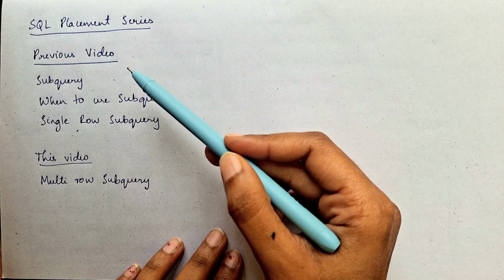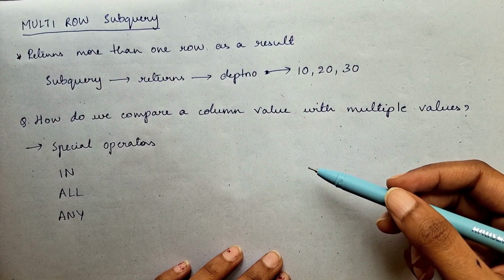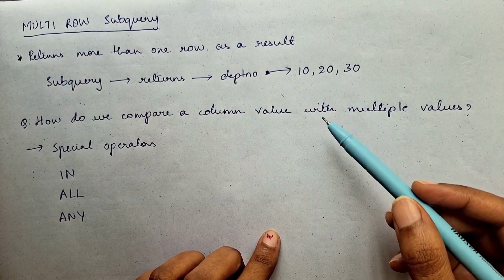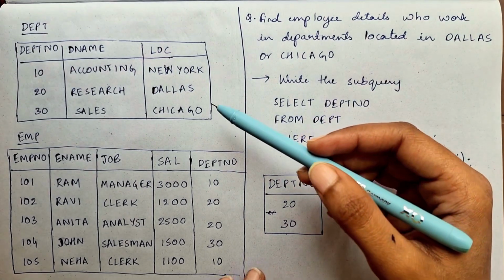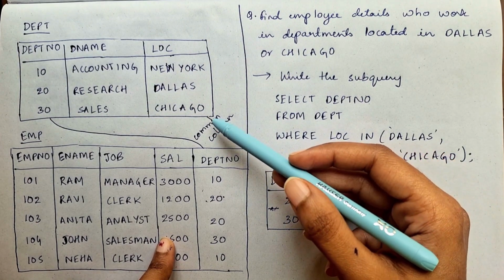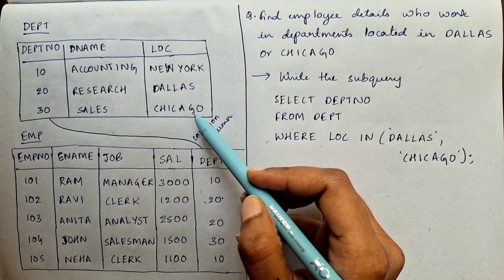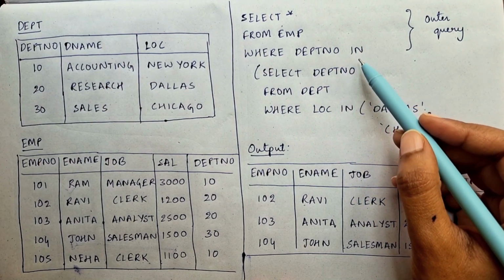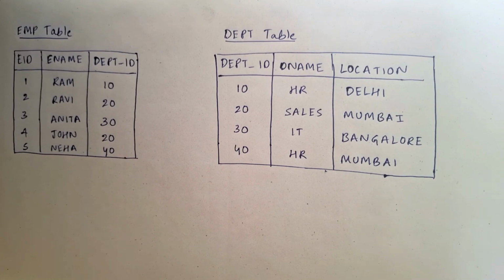What is a Multi Row Subquery in SQL? | IN Operator Explained with Examples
📘 In this video, we learn about Multi-Row Subqueries in SQL and how to use the IN operator to work with subqueries that return multiple values.

If you watched the previous video, we already understood what a subquery is, when to use a subquery, and how single-row subqueries work. In this video, we move to the next important concept — the Multi-Row Subquery.

A multi-row subquery returns more than one value, so we cannot use comparison operators like =. Instead, we use operators such as IN to compare multiple values returned by the subquery.

🎯 In this tutorial, we cover:
• What a Multi-Row Subquery is
• Why the IN operator is used with Multi-Row Subqueries
• How two tables are related using a common column
• Step-by-step explanation of writing the query
• How the subquery and outer query work together
• Example tables, queries, and output
• Practice queries for SQL interview preparation

🧠 I have also shared a few practice questions in the pinned comment section so you can try writing the queries yourself.

👍 If you found this video helpful:
• Save the video for revision 📌
• Share it with friends who are learning SQL or preparing for placements 👨‍💻👩‍💻